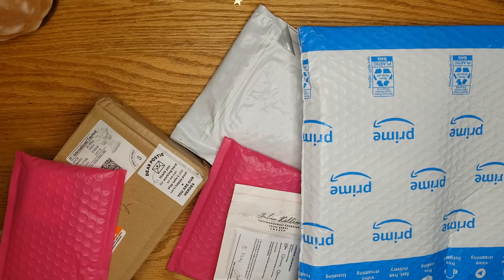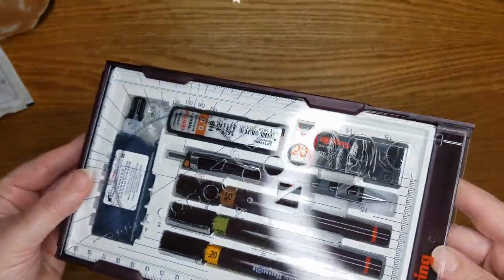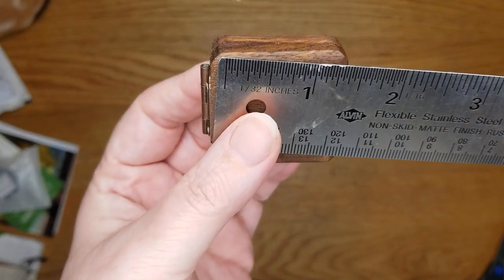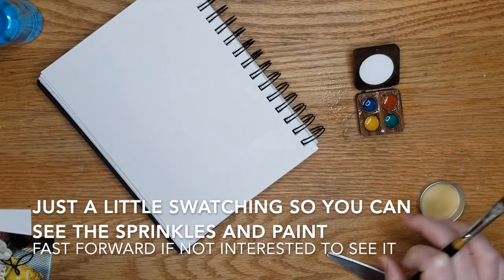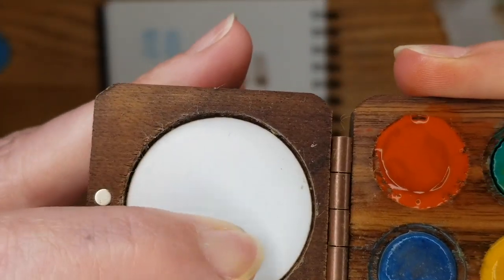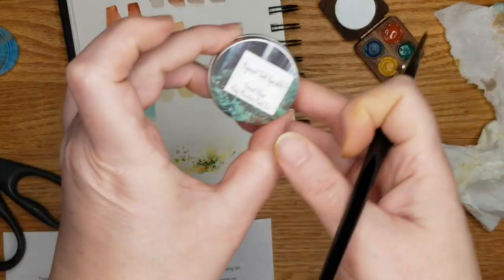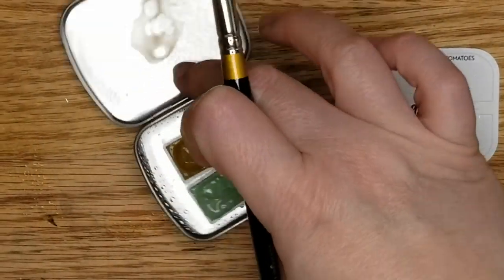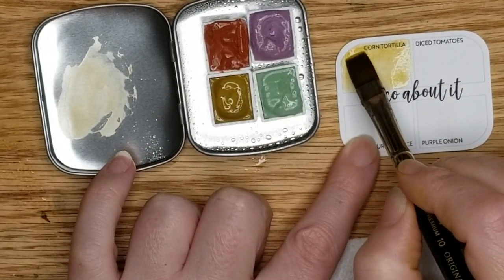ART HAUL "Stay at Home" Style! HANDMADE WATERCOLORS! Wait until you see these colors!!!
ART HAUL "Stay at Home" Style! HANDMADE WATERCOLORS! Wait until you see these colors!!!  Today, I show you what has come in the Mail over the last couple weeks! Swatching may have happened!

All supplies were purchased by me and the opinions herein are my own. I just genuinely like their products.

So if you wonder where your favorite pages go and why they stop showing up that is why!

Zinia Redo
doing Kwarts creations watercolor swatches...

Charlies USK factory etsy shop

And Amazon.